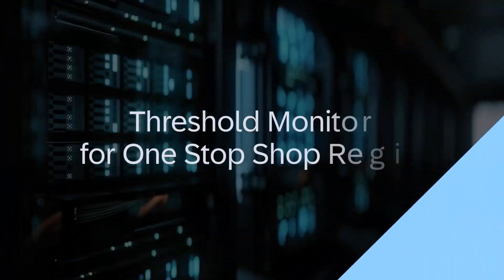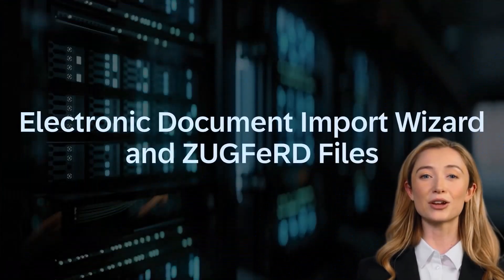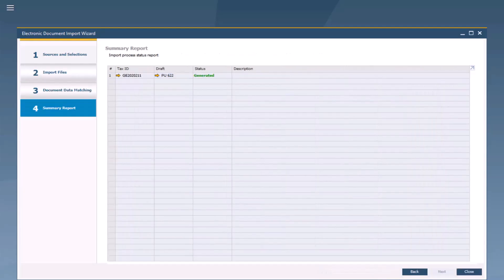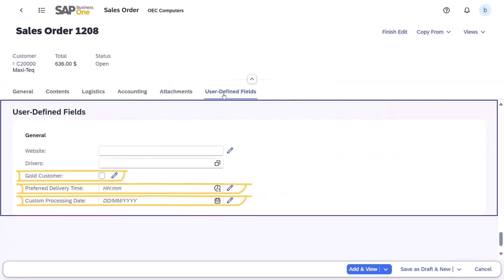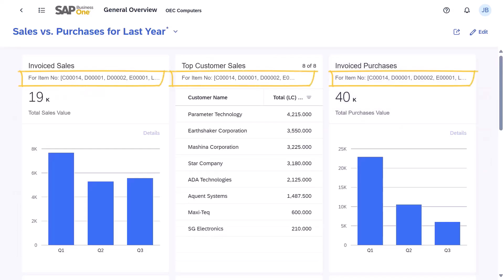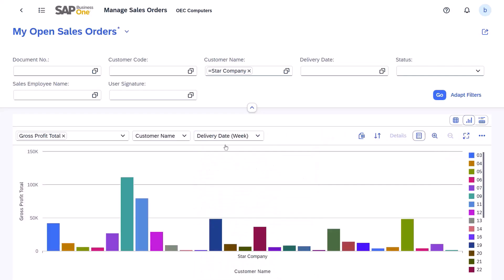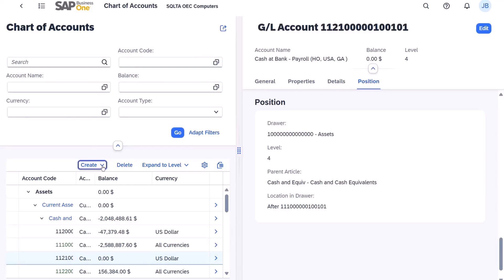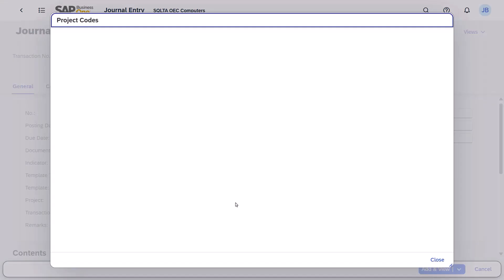What's New in SAP Business One 10.0 FP 2502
Get an overview of some leading features and functions in SAP Business One 10.0 Feature Package (FP) 2502. More details